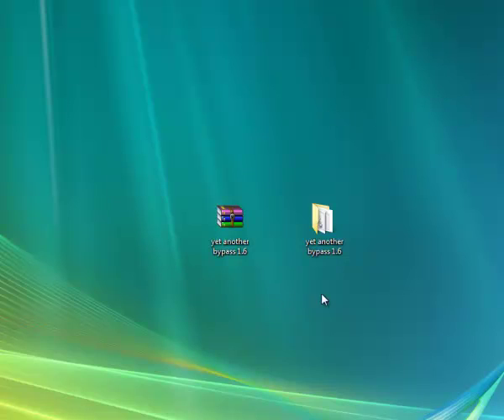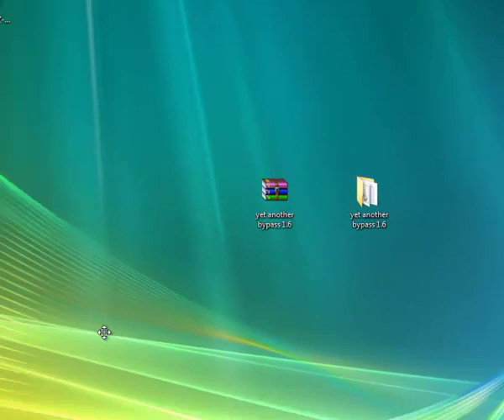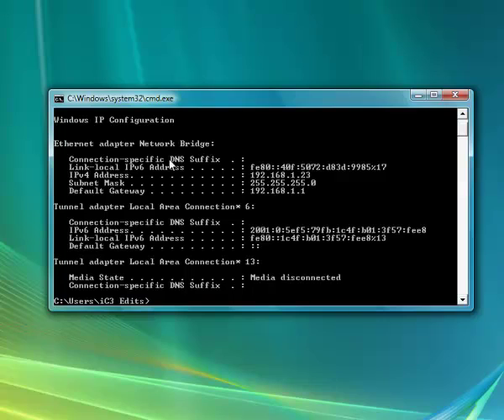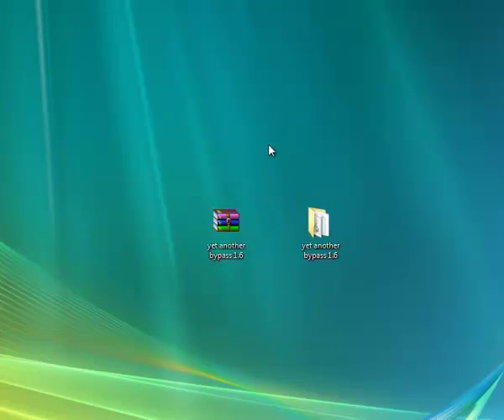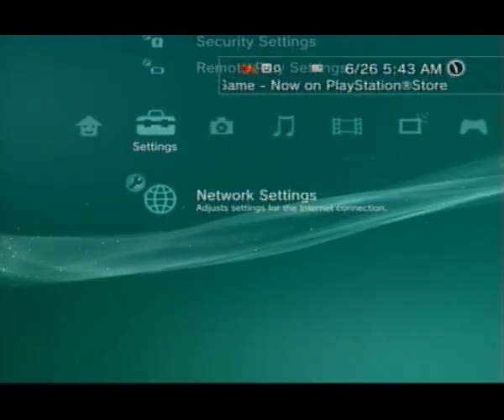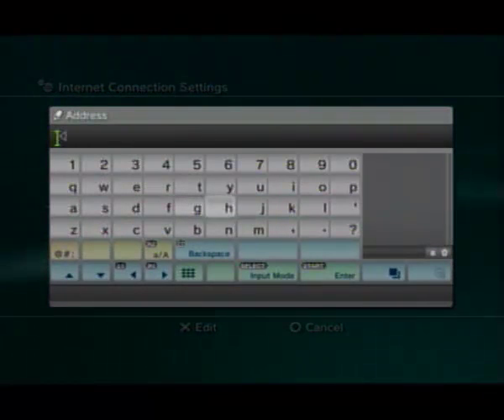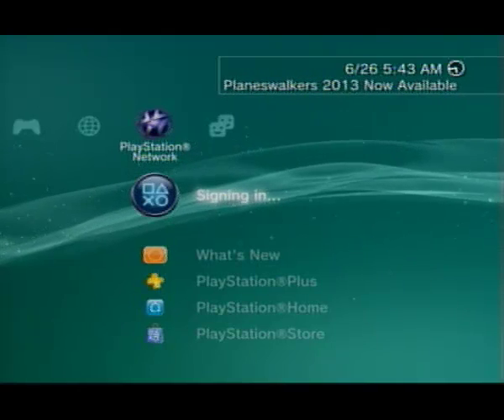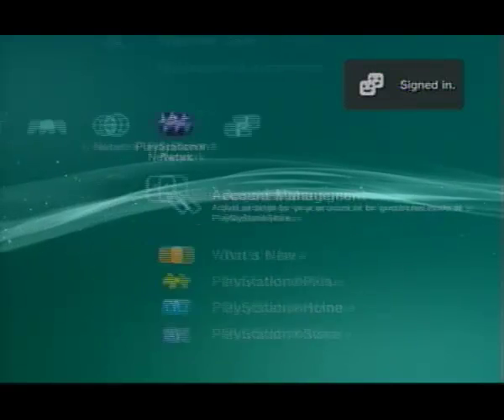How To Bypass 4.20 Proxy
This is a Tutorial For Gamerz-World.net come check us out...